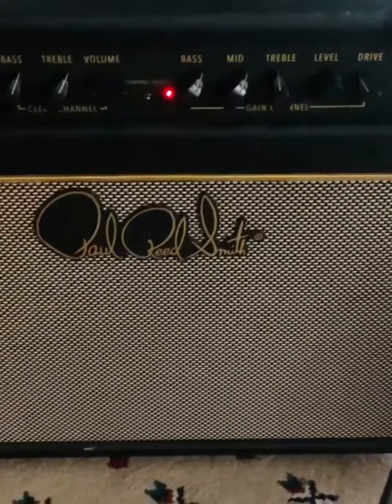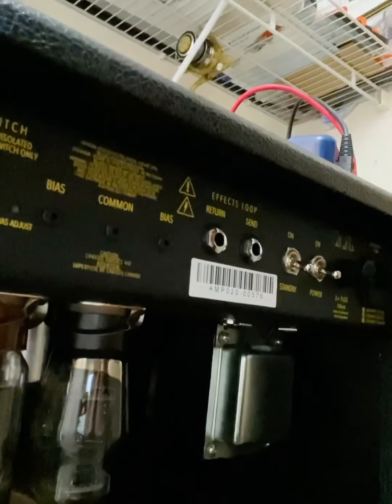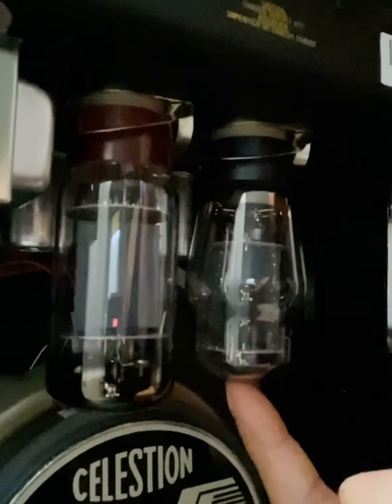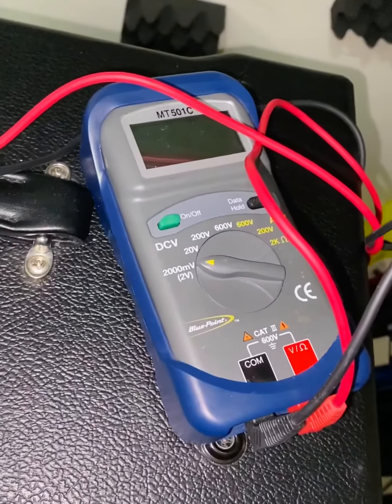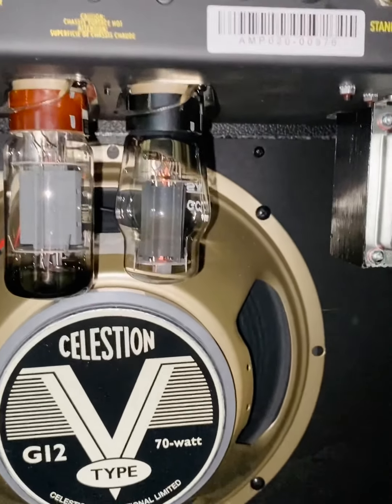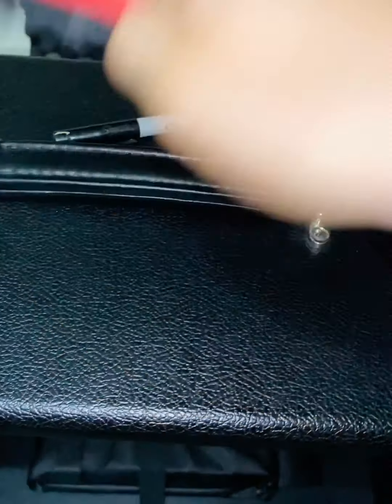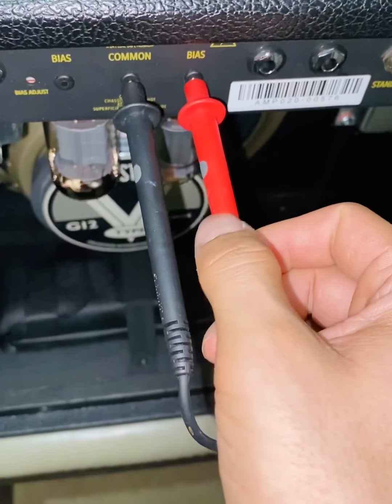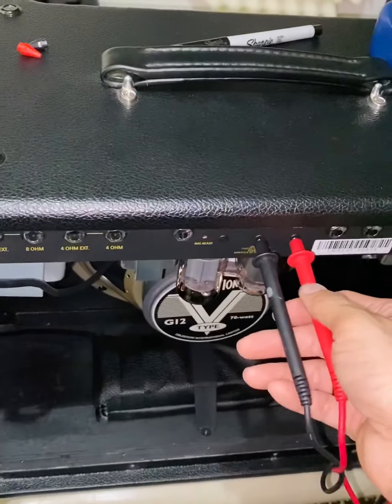PRS Sonzera amp Motor boating issue troubleshooting, fix & bias check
Correction: I should mention , biasing higher doesn’t make the tone “ warmer “ per say, just increases your attack .

Recommend setting it to factory spec to be safe .